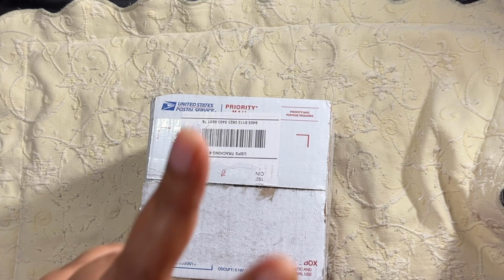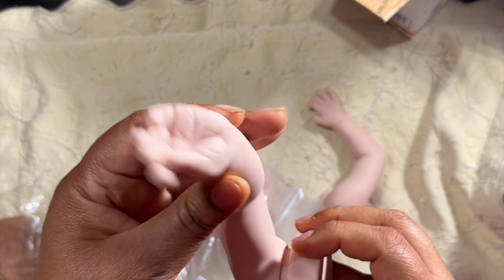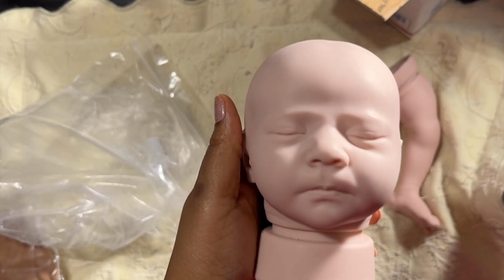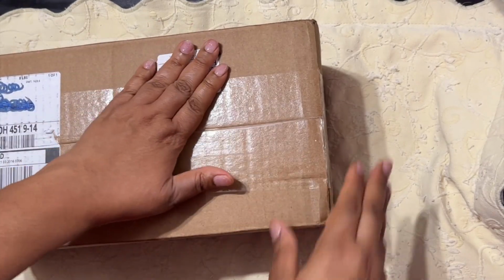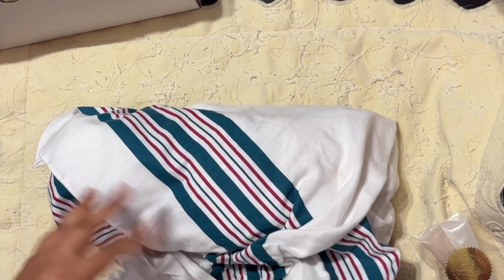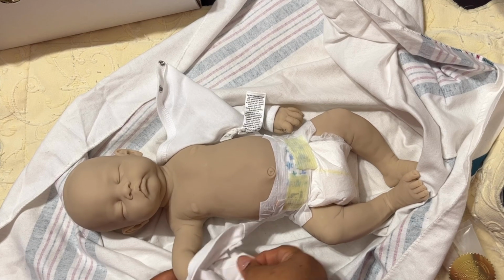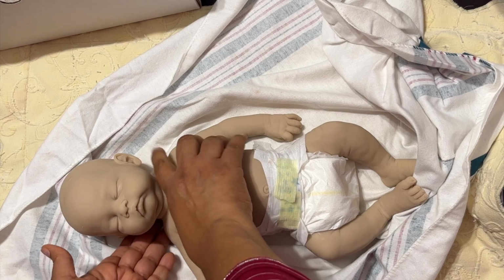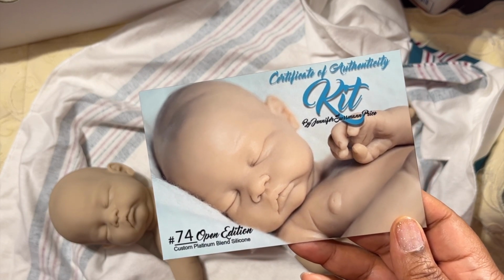2 silicone doll kit openings!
I have two doll kits to open; one is a full body silicone while the other is a partial. Both are very cute but one has a big surprise...

Interested in your own reborn doll? Please visit my nursery at Reborns.com under the name Pepper's Reborn Boutique